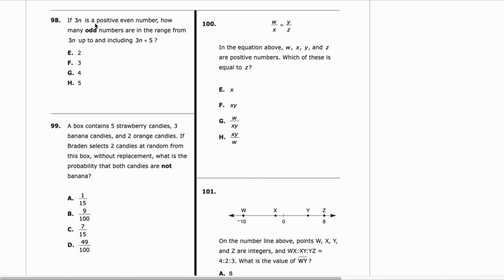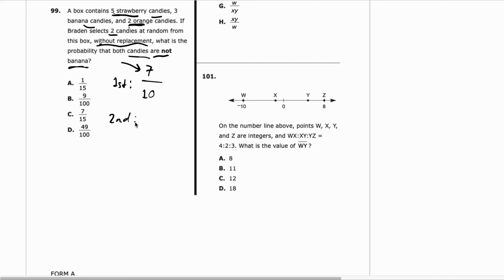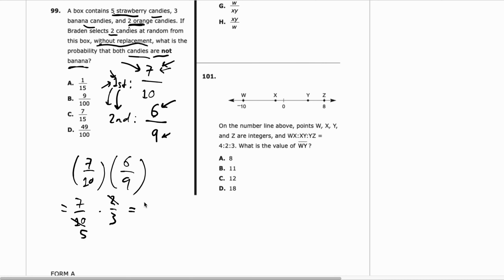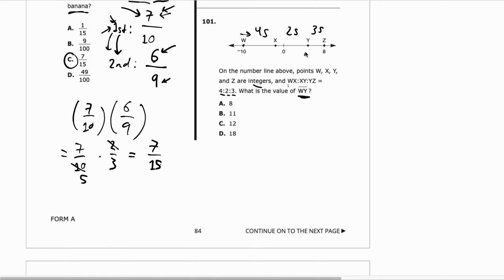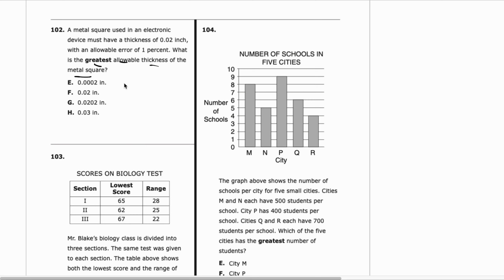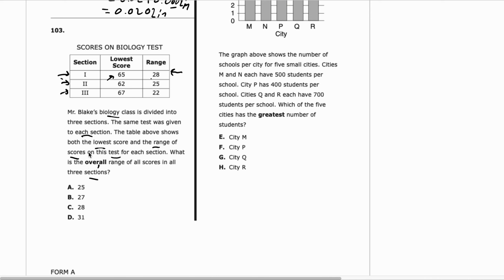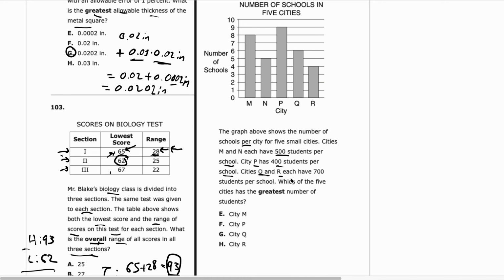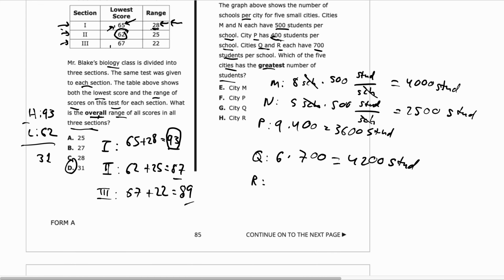NYC SHSAT Practice Test 2022 -- Math (Part 7)